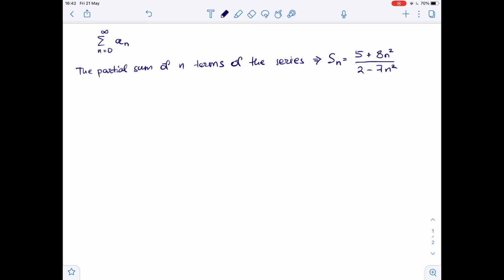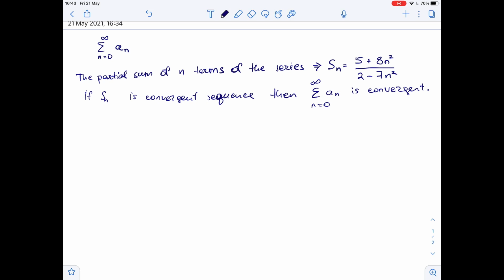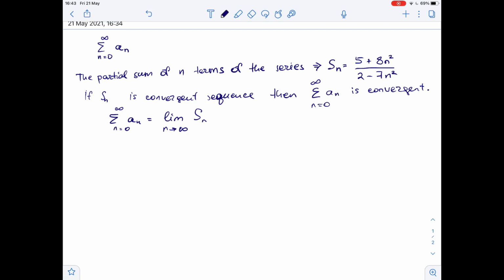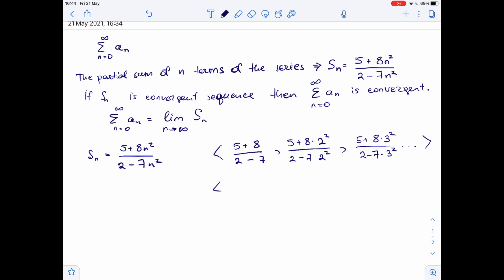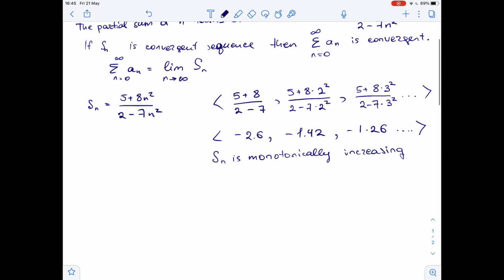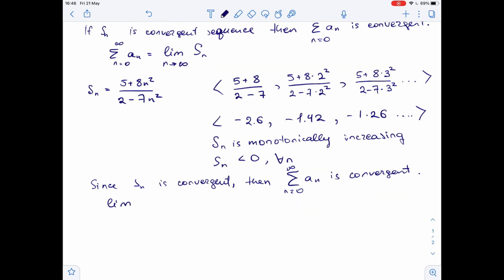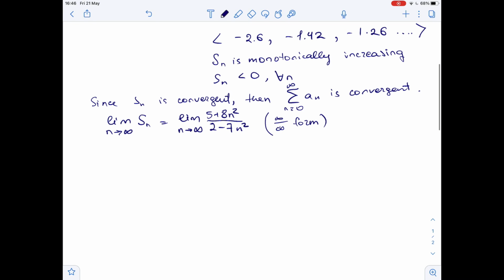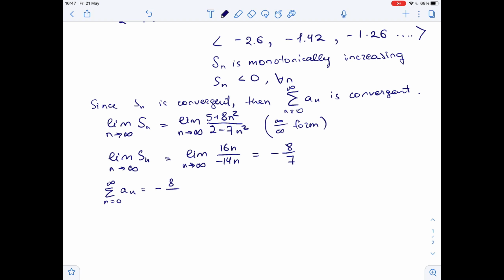Identify a convergence test for the following series. If necessary, explain how to ... | Plainmath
Solution to Calculus and Analysis question: Identify a convergence test for the following series. If necessary, explain how to simplify or rewrite the series before applying the convergence test. You do not need to carry out the convergence test.
\sum_{k=10}^\infty\frac{100^k}{k!k^2}